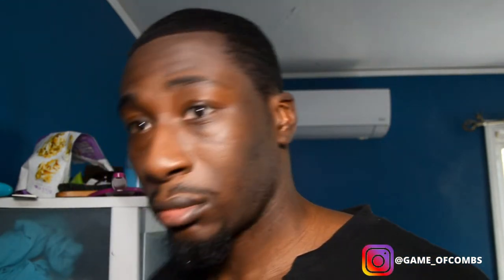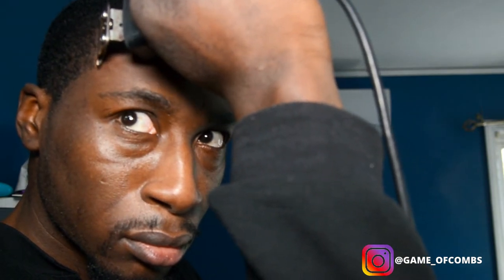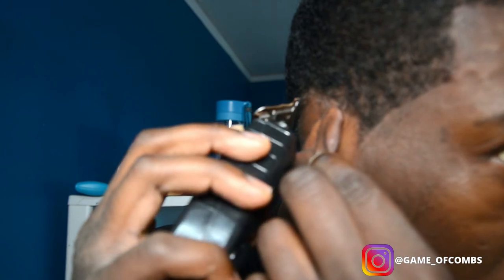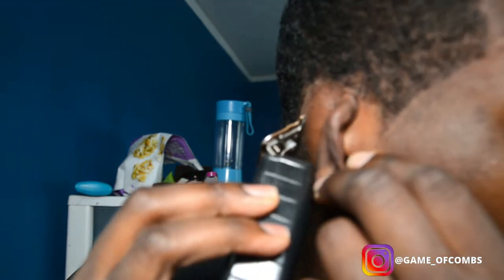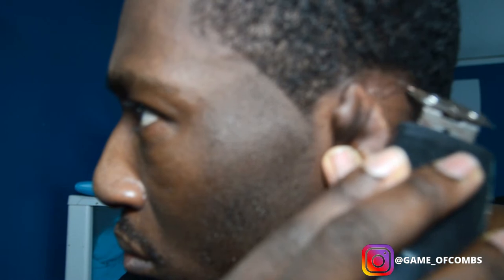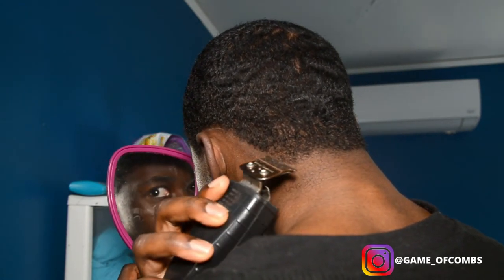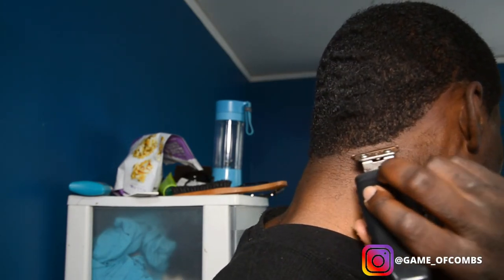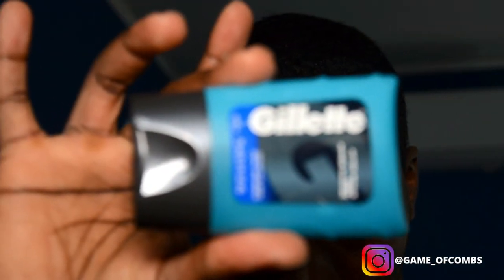How to Do Your Own Lineup While Barbershop are Closed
This is a tutorial how to do your own lineup while we're under quarantine and the barbershops closed. Very easy process. This is for all wavers who are wolfing and still want to look clean